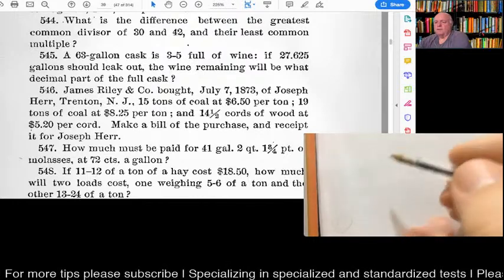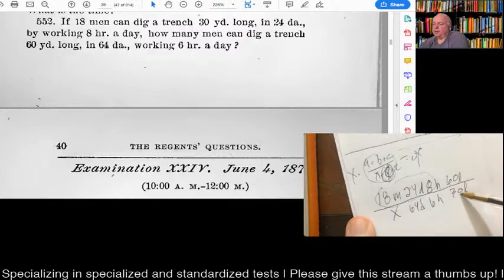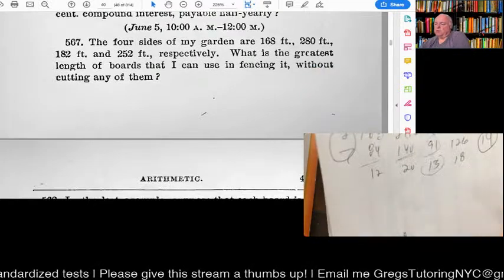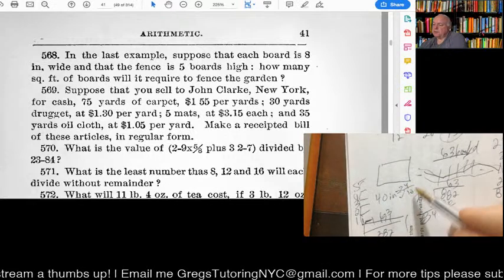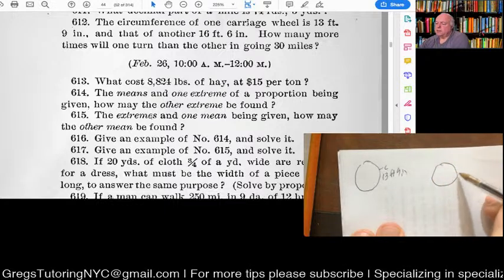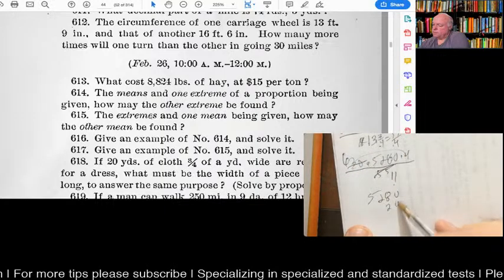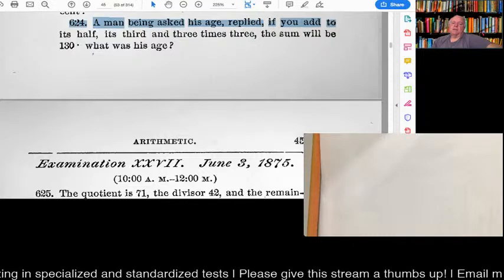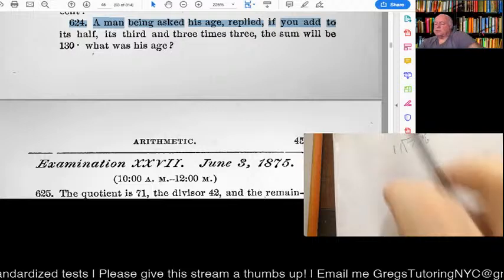SHSAT || Math Review, from 1866 tests (yes, the year) Part 4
Let's work out some Math Problems from 1866 (The tests I'm using here can be found  Also, email me your Grade 9 specific questions and if I get time I'll consider doing a livestream about them depending upon feedback, etc. Make sure it is complete, legible, in focus, etc. I get many messages every day, so please be considerate that sending a problem doesn't mean I'll be able to cover it.